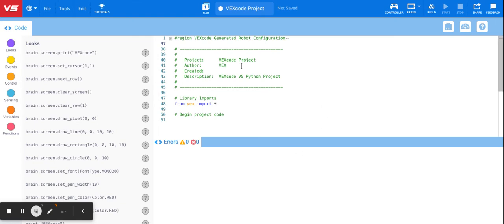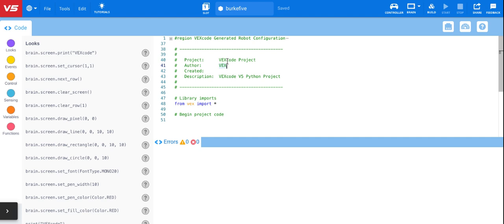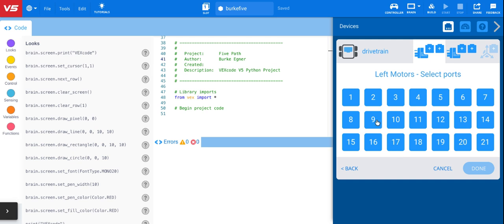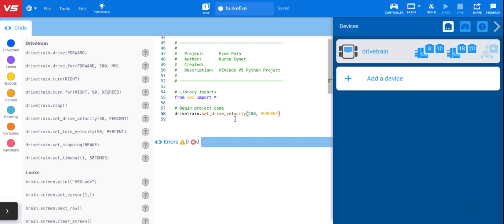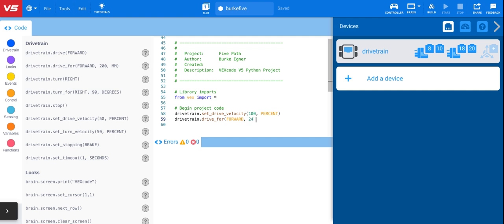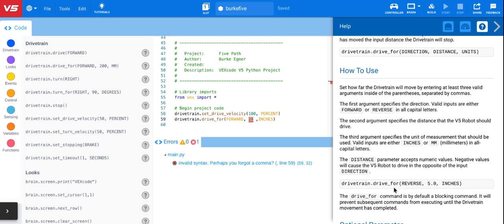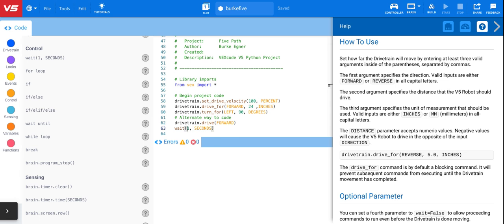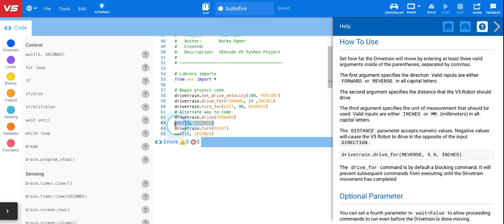Start coding in Vex Python